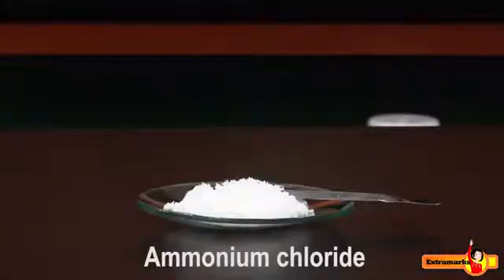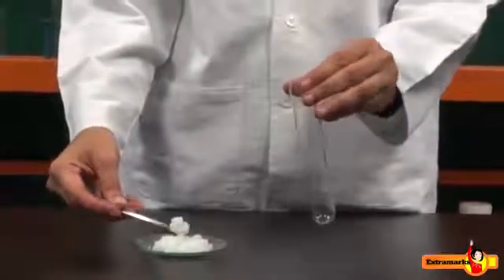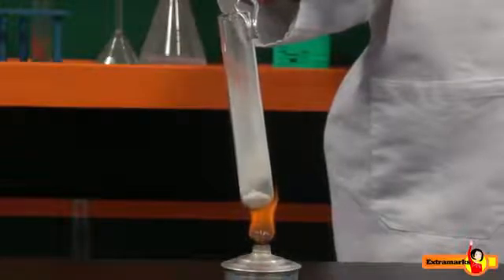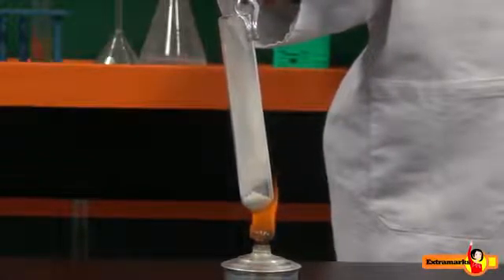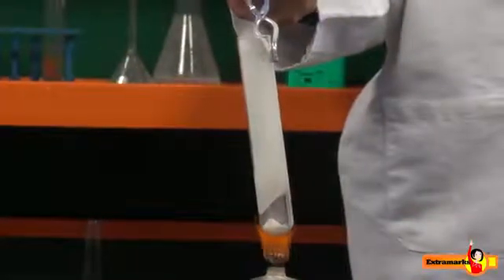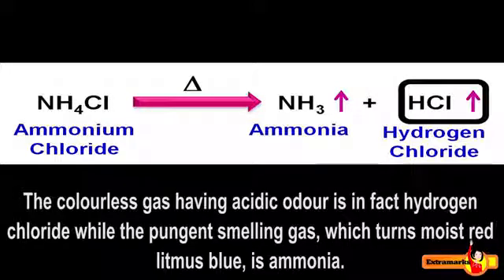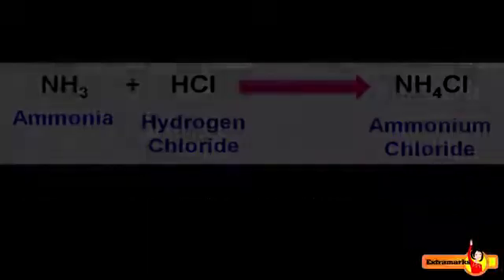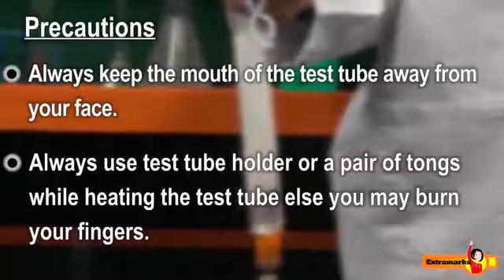what happens when we heat ammonium chloride ?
To learn more things